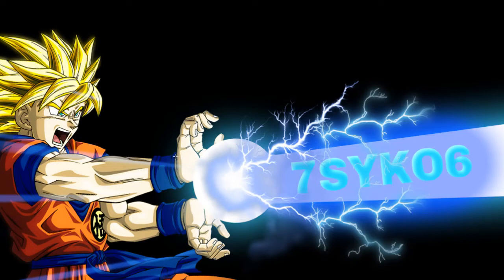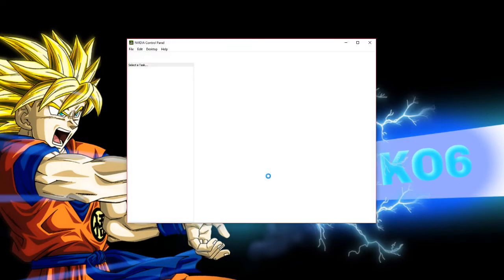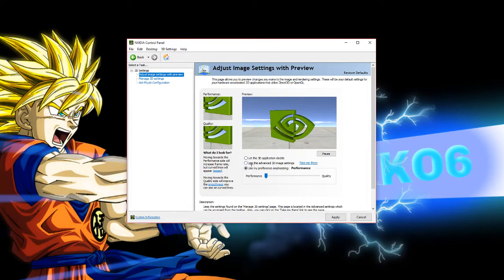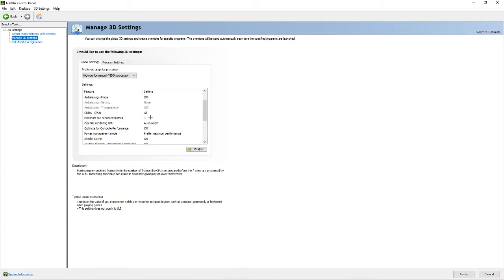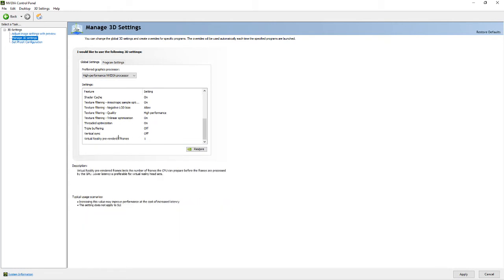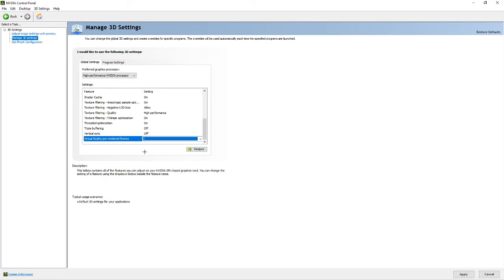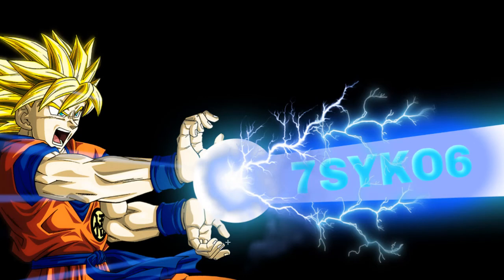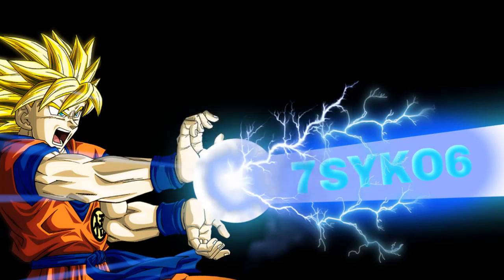*FIX* FPS DROPS/LAG AND STUTTERING [FPS BOOST]*FORTNITE*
Yo what's going on dudes, my name is Tech Trilogy and today I'll be showing you how to fix your FPS (Frames Per Second) from dropping in Fortnite Battle Royale. This video includes the NVIDIA Control Panel, So I'm sorry if you are using an AMD graphics driver. I show you how to optimize your settings so your PC/Laptop runs at maximum performance and putting Performance over Quality. When changing these settings you may experience a strong FPS boost in other games that require higher graphical intake (Overwatch & Apex Legends). When optimizing these settings you will lower the stress that is put on your PC/Laptop, which then decreases the chance of OVERHEATING and BATTERY LOSS.
\/!!NVIDIA DRIVER DOWNLOAD!!\/

If the settings do not work or you couldn't find the NVIDIA Control Panel when you right click,  then click on this link and it will send you to a website, where you can download the Drivers from there.
\/!!ASSISTANCE!!\/

You could also make things easier for me by typing your DISCORD TAG, which then I will add you and assist you from there.
\/!!NOTE!!\/

Remember, if none of these resolutions has solved your current issue, please, remember that Fortnite is currently having an issue with some type of bug that increases FPS drops around the map. Don't blame your PC/Laptop if that's the case. I advise you to play on the lowest settings possible until EPIC GAMES have fixed the issue. Thanks.
\/!!SHOUT OUT!!\/

Anyways guys, hopefully, I have fixed your current issue and if I did Hit that Like button and show me some love by clicking that Subscribe button, while you're at it tap the notification bell as well to be notified whenever a new video releases on my channel! Peace.